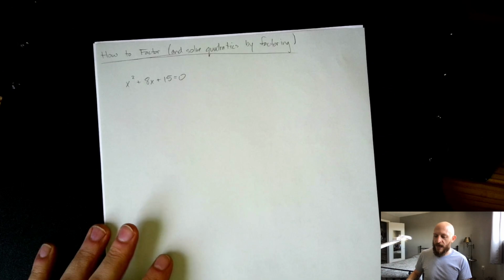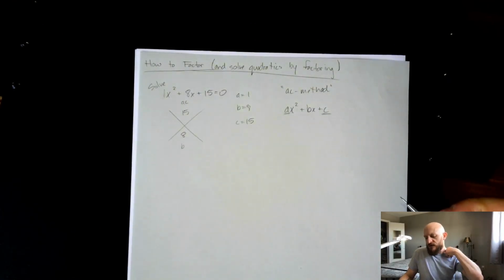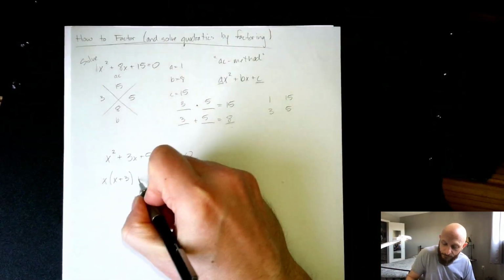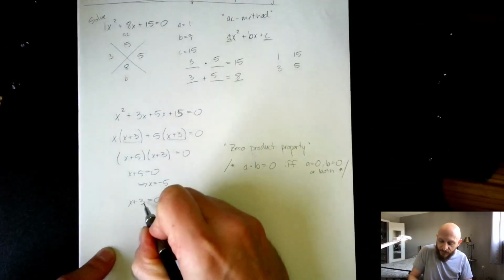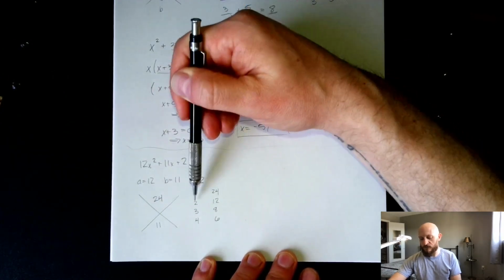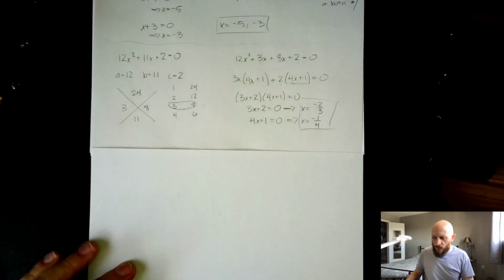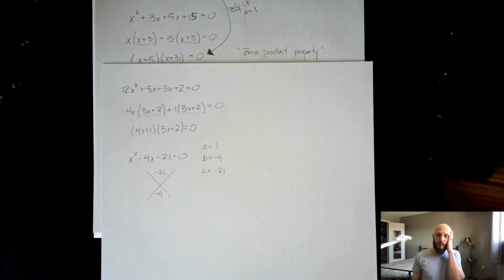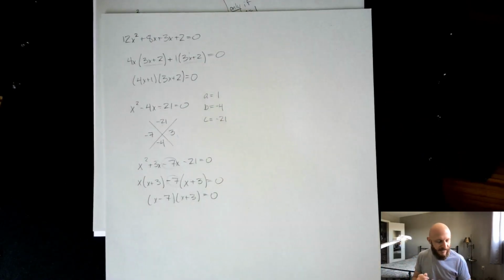How to Factor and Solve Quadratics (the AC-method)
How to factor quadratics, how to solve quadratics by factoring, how to use the ac-method.